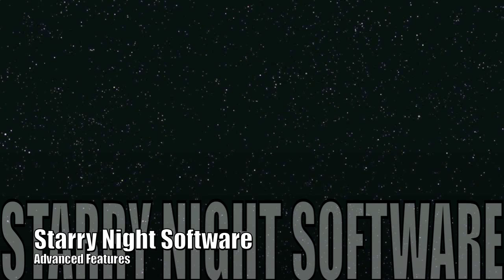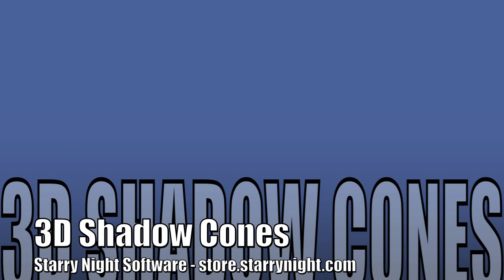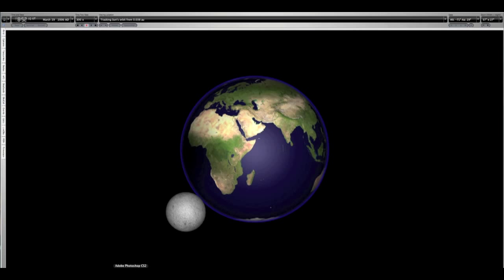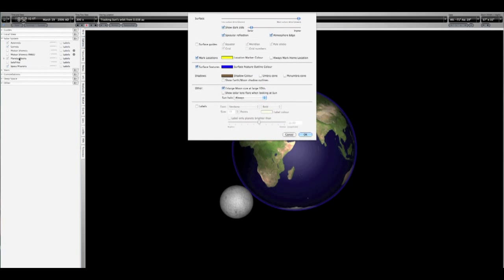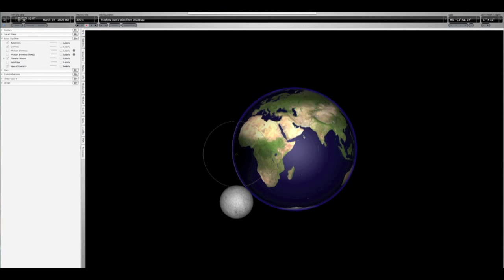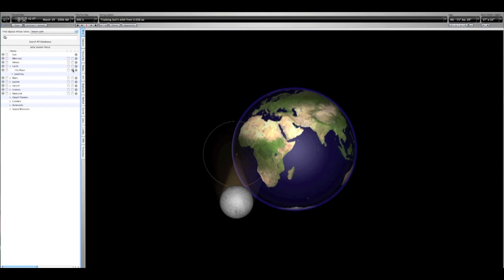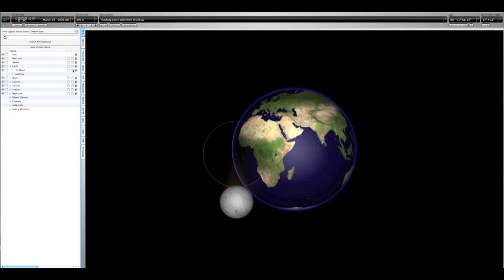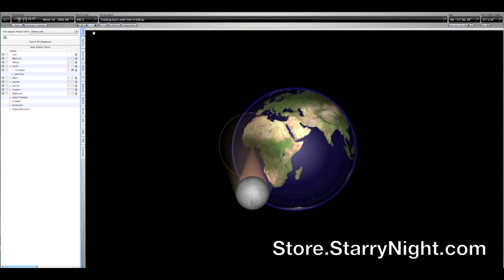3D Shadows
Starry Night can display 3D shadow cones (umbra and penumbra) for all planets, dwarf planets and moons in our solar system.